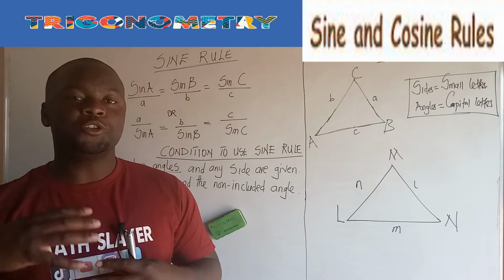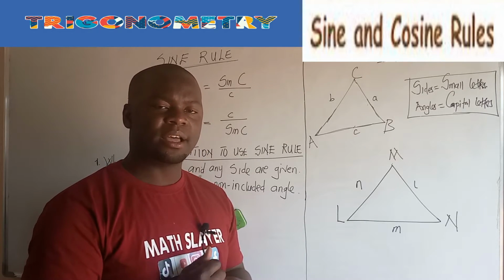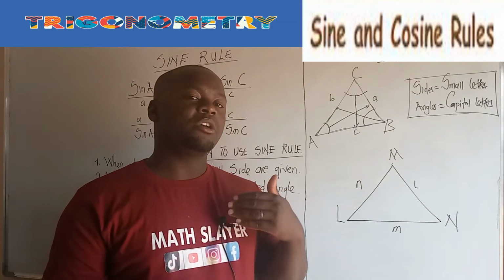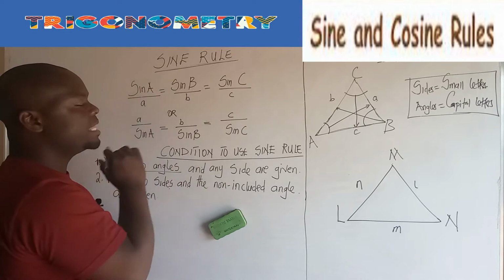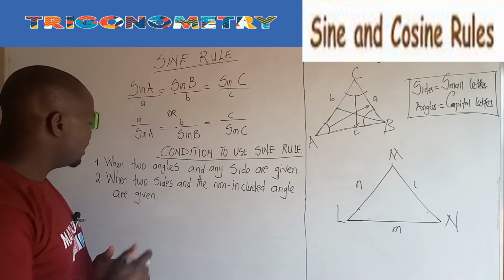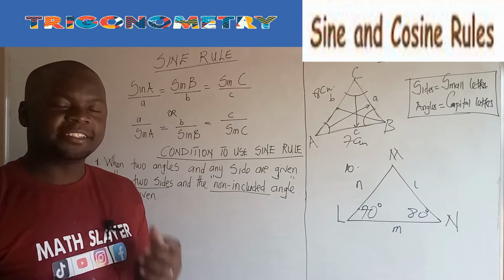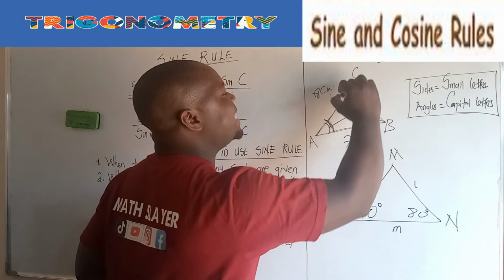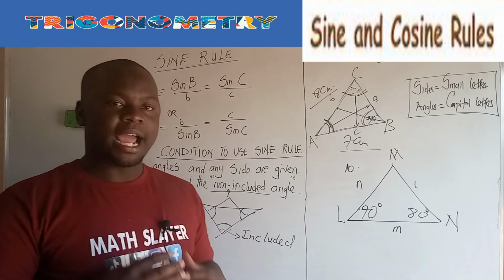Trigonometry: Condition to use Sine Rule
Is this video, have explained the conditions that are needed when using SINE RULE